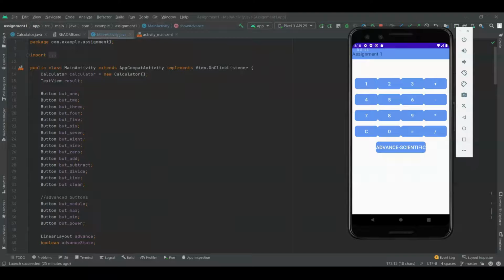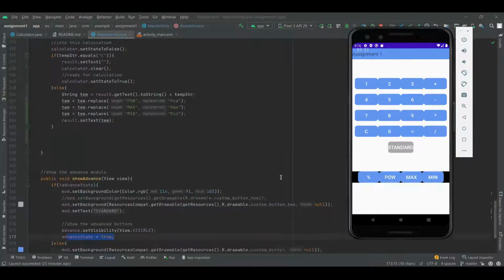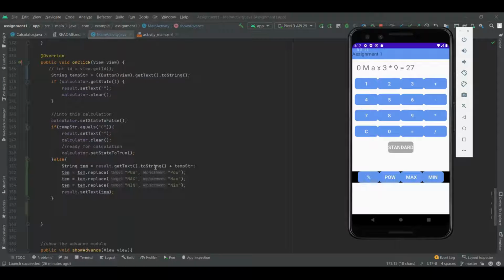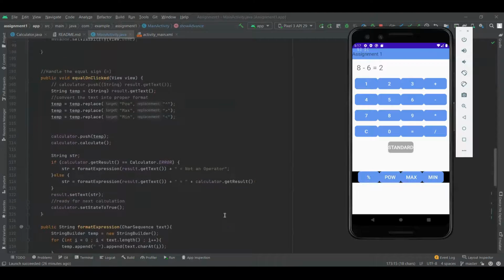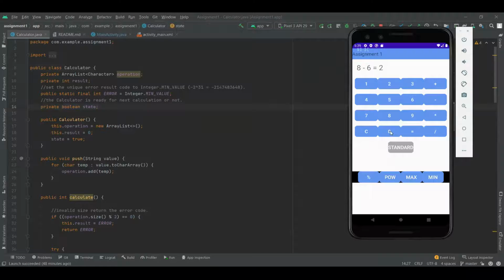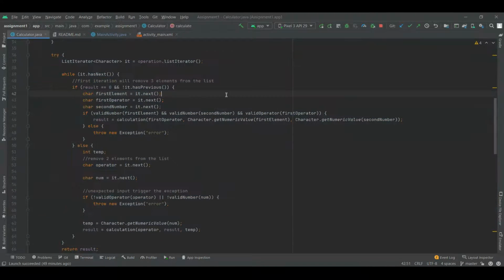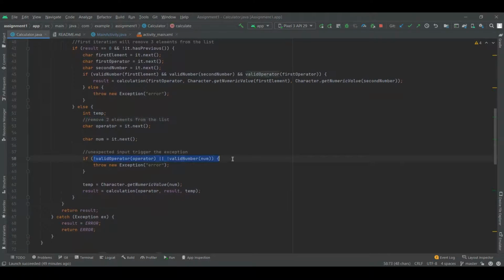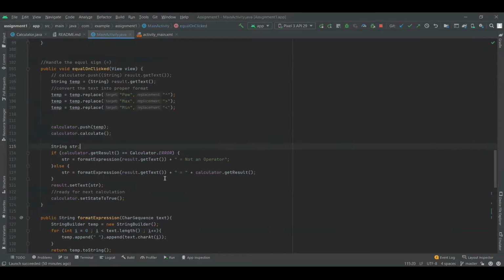Assignment1_Calculator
Yu Chen map524 A1